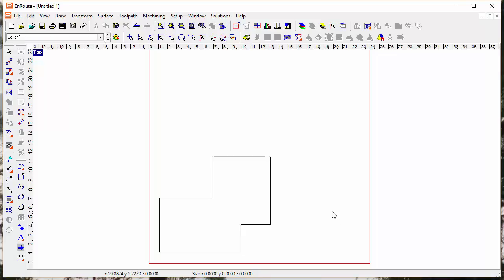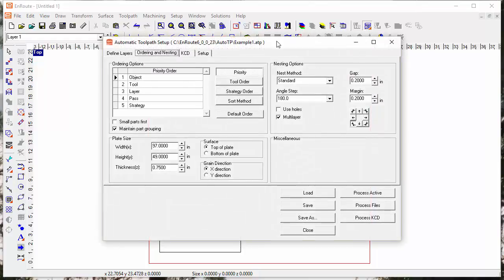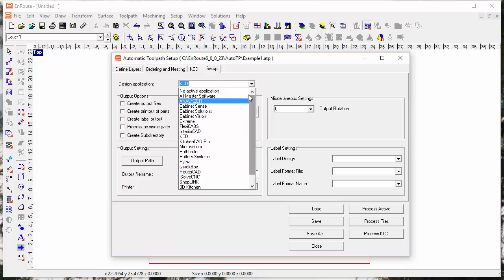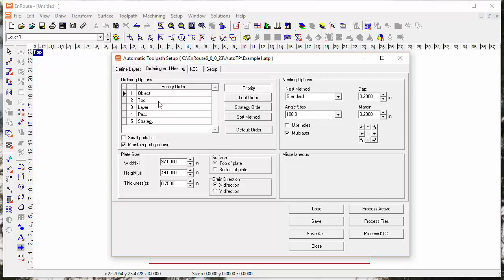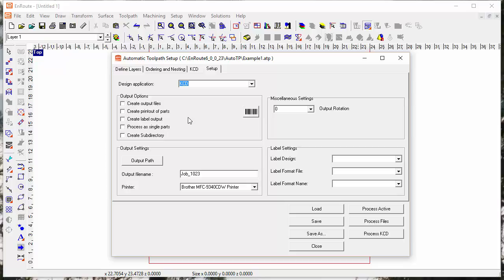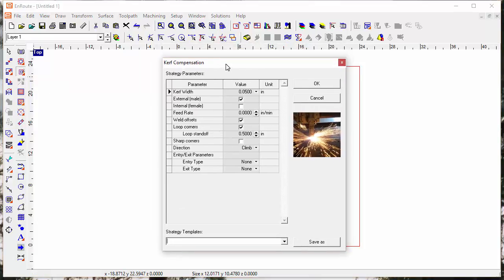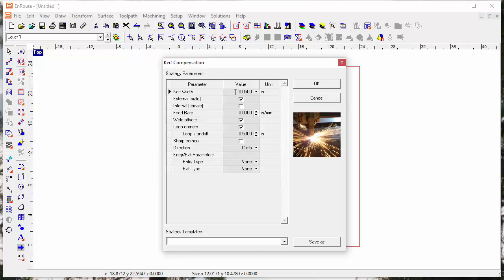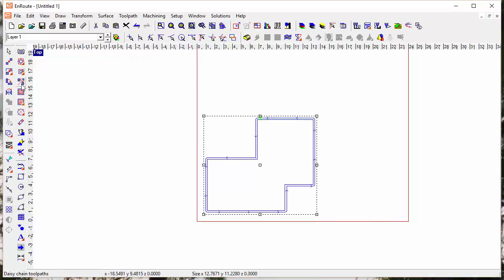Pro Version Additions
Additions to the Pro Version in EnRoute 6